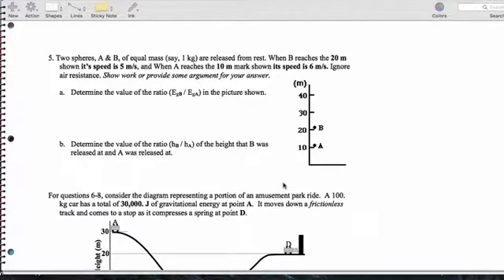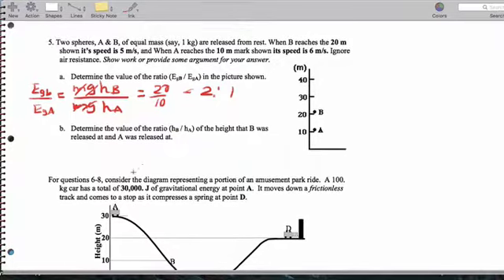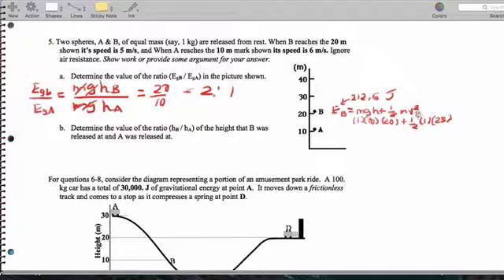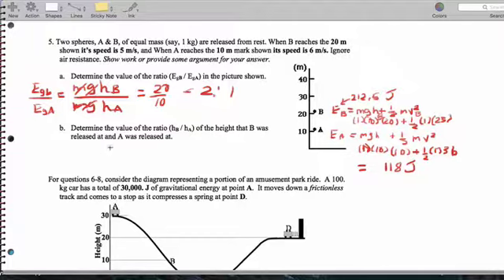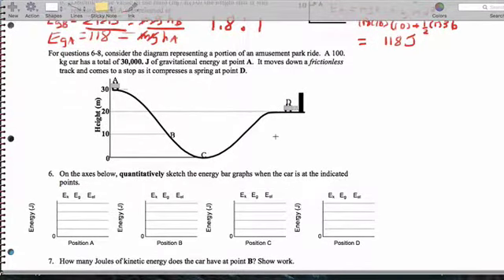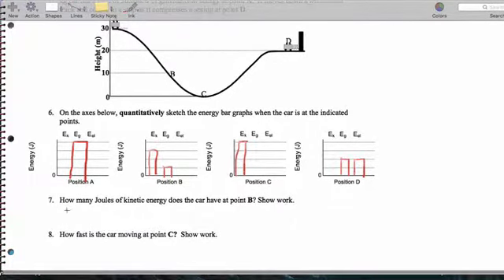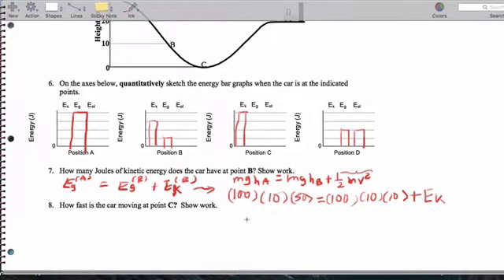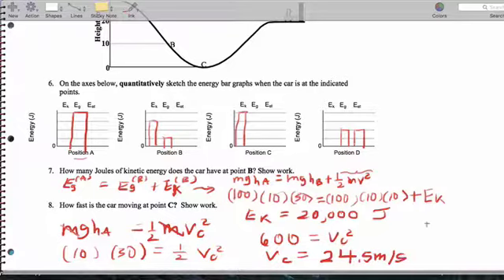2 Page 2